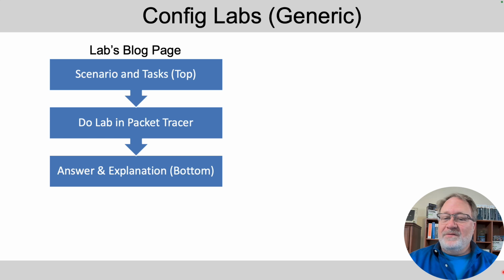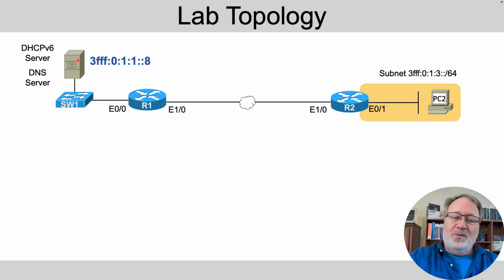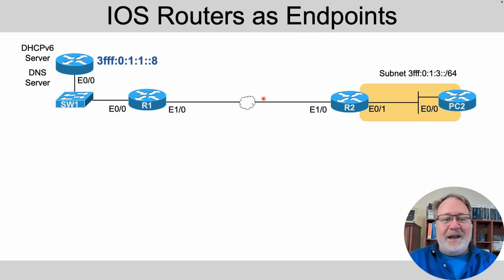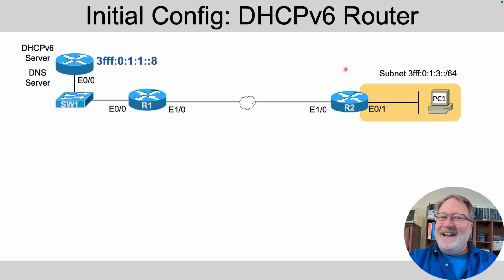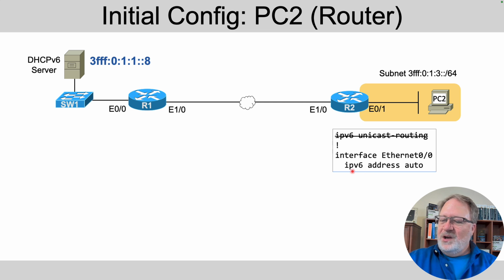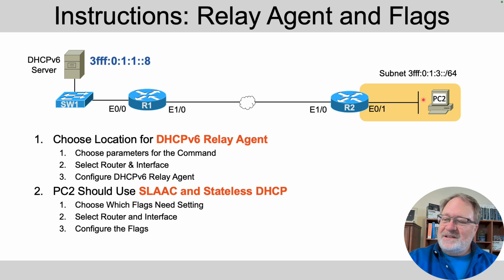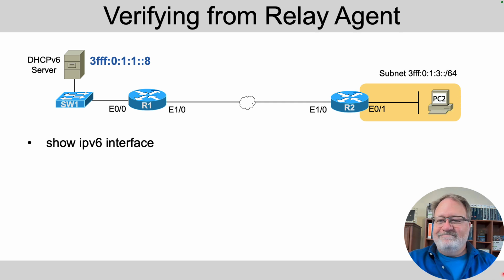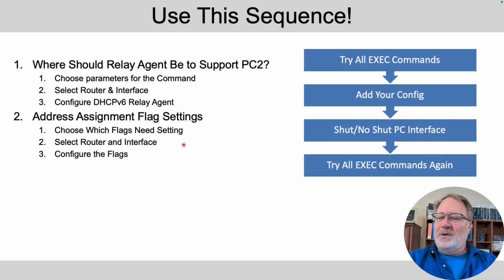CCNA IPv6 Config Intro | SLAAC with DHCPv6 Relay Agent Setup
In an IPv6 world, hosts can often build their own addresses using SLAAC, but they still need help finding DNS servers and other "extra" information. That’s where Stateless DHCPv6 comes in.

In this Intro video, we set the stage for a hands-on exercise in CML-Free. Your mission is to configure the network so that hosts use SLAAC for their addresses while querying a DHCPv6 server for everything else.

LAB OBJECTIVES:
1. Analyze the IPv6 addressing and verify the current "SLAAC-only" behavior.
2. Configure the DHCPv6 Relay Agent to bridge the gap to the central server.
3. Set the O-Bit (Other Configuration Flag) to signal to hosts that they should use Stateless DHCPv6.
4. Verify that hosts have both a SLAAC-generated address and the correct "Other" settings (like DNS).

HOW TO PARTICIPATE: Open the lab’s blog page and download the CML file from there. Then fire up your CML-Free instance, and get to work. Once you're finished, check the Review Video for the full solution.

📘 *CCNA Official Cert Guide:*
Volume 1 Chapter 28 Section 2B
In Edition 2, for CCNA Blueprint V1.1, Published in 2024

*Chapters*
00:00 Introduction to the Scenario
01:14 Initial State: The Lab Topology
03:12 Initial State: Device Configuration
05:13 Lab Instructions: Configuration Tasks
06:02 Verification: Testing from the PC
06:57 Verification: Checking from the Relay Agent
07:21 Verification: Monitoring the DHCPv6 Server